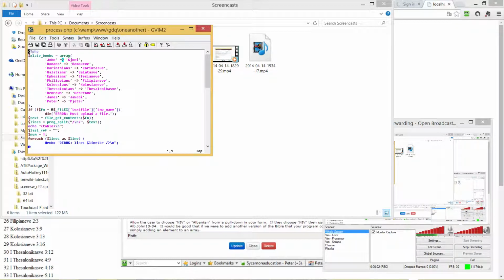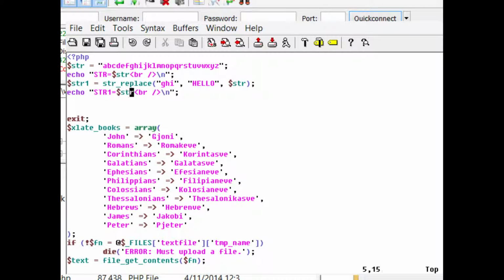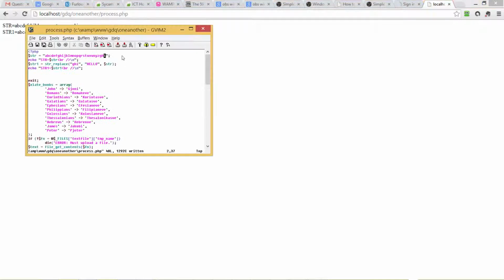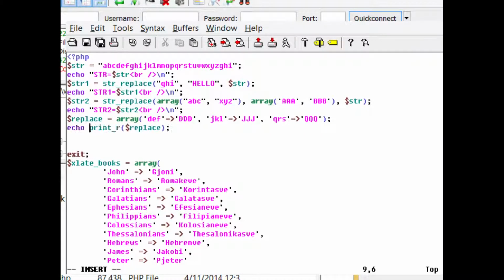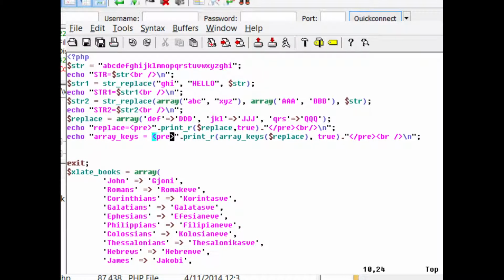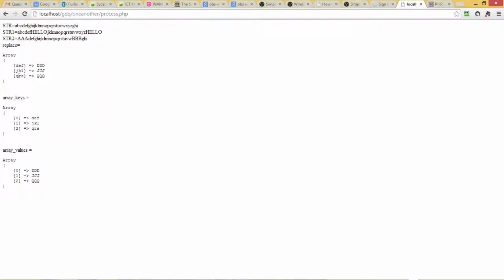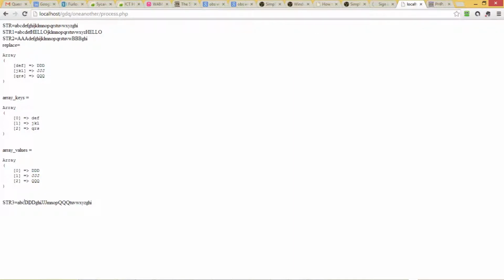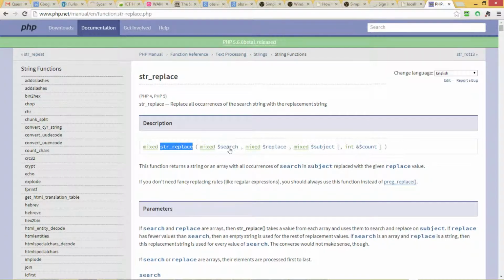GDQ ICT Honors April 15 Tutorial Part 4.5